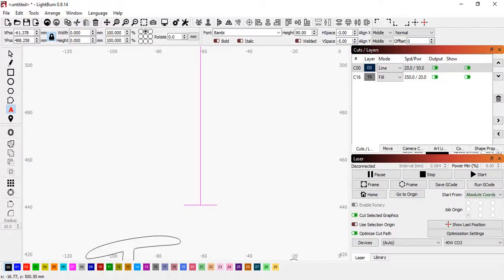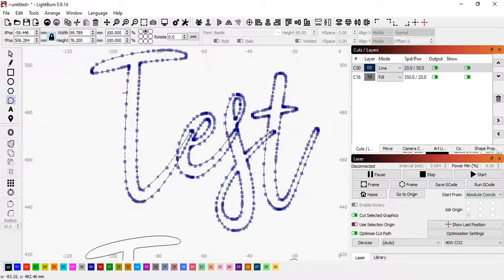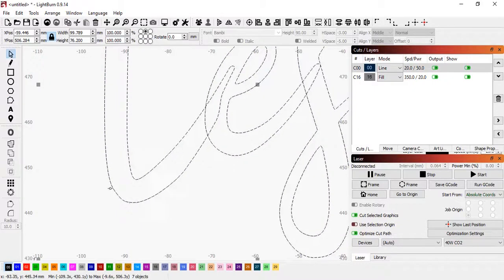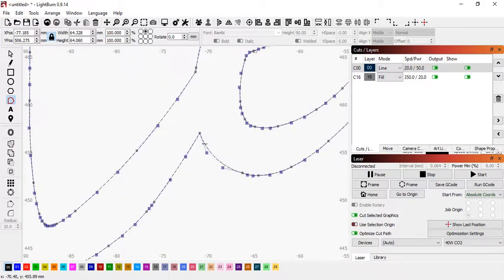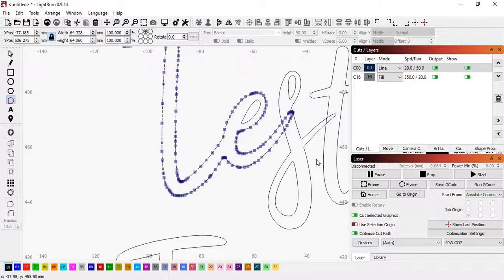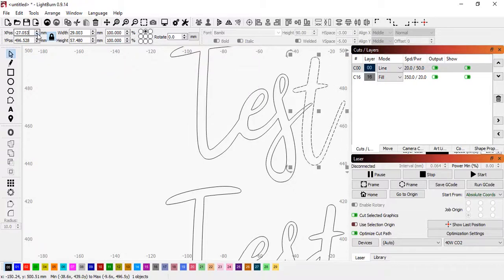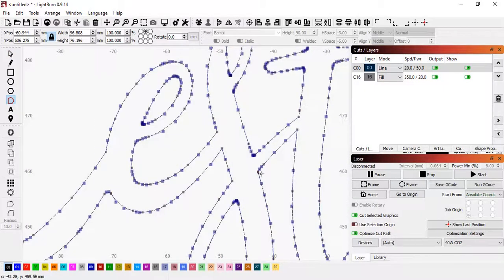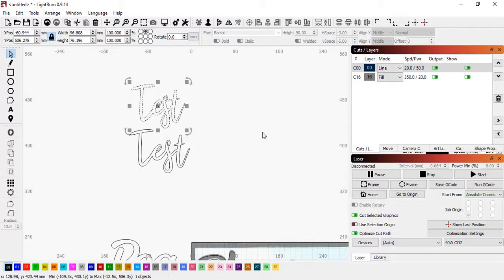Word - Letter - Node Editing in Lightburn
A short tutorial on how I edit letters and words in lightburn before cutting them out. This is my personal way of doing it, to overcome the issues I've come across making laser cut words or letters for people.